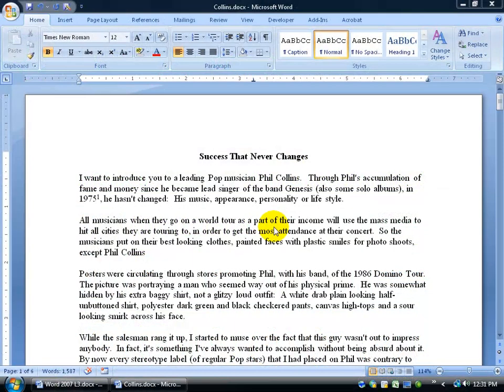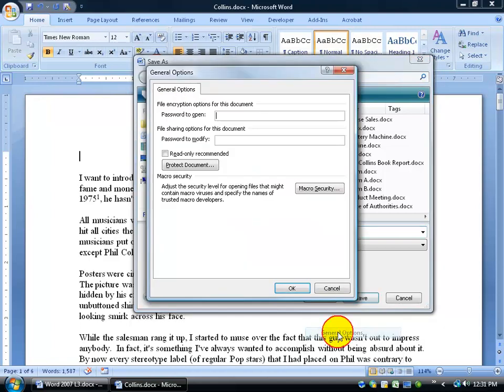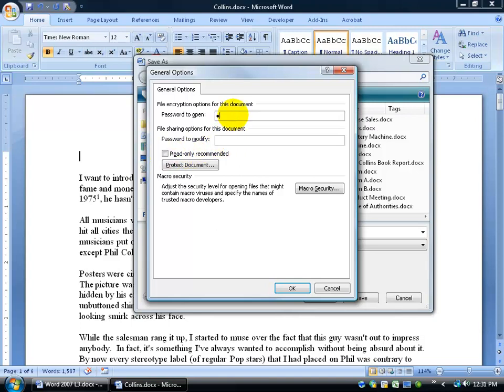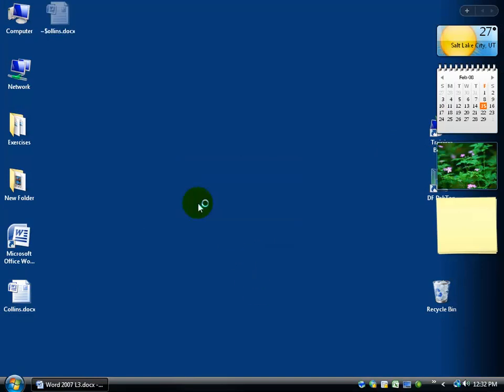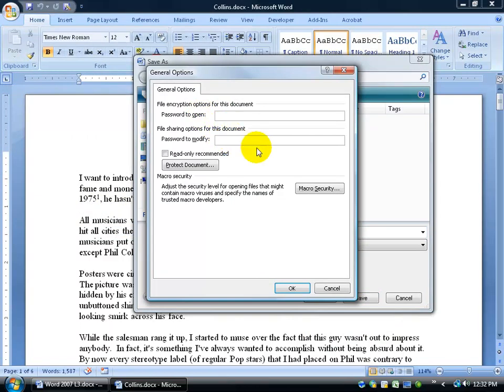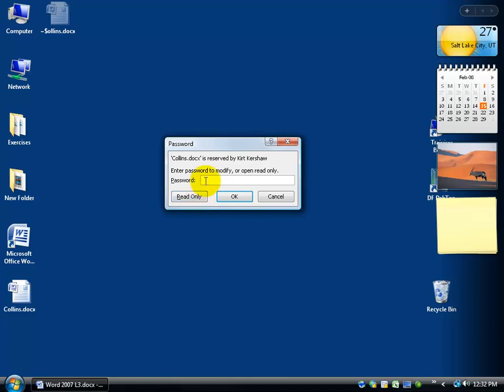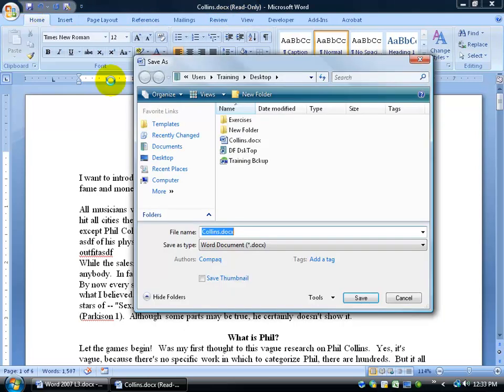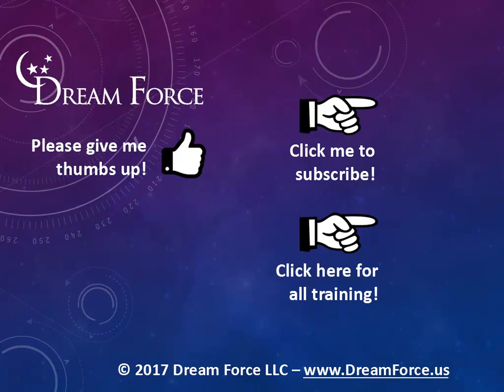Word 2007: Password Protect Document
Word 2007 training video on how to password protect your document from opening, or for modifying only; where those who don't have the password can read it only.